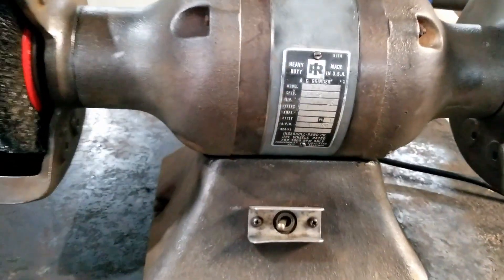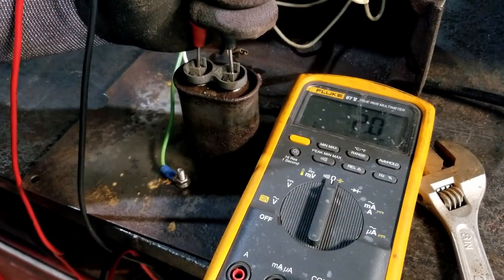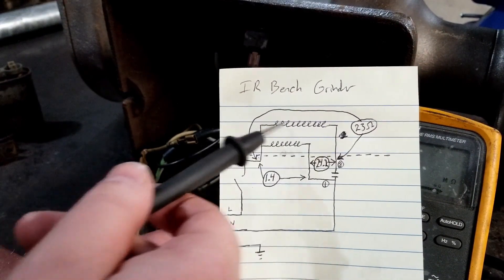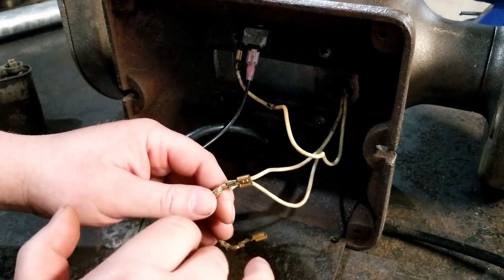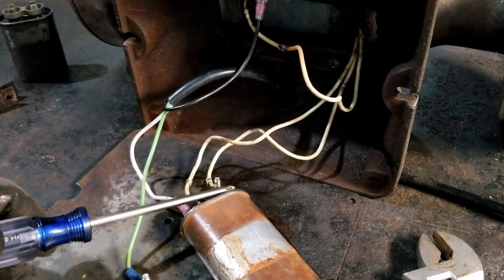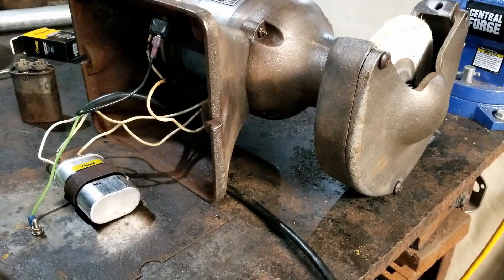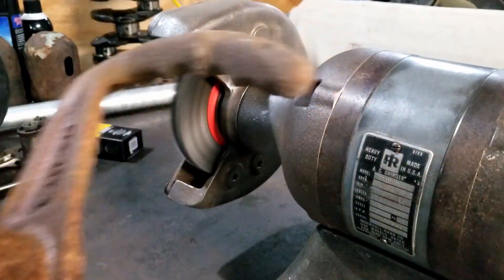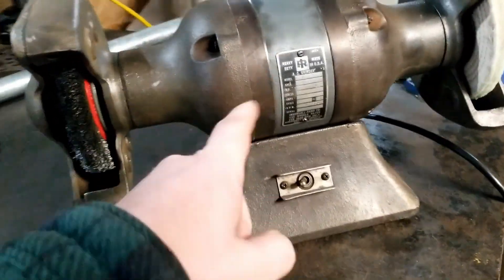Bench Grinder - Overheating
Mongo was using the old IR bench grinder we restored.
After a bit of use the body of the grinder was burn the flesh HOT.
Couple things can cause overheating. Bad bearings, bad motor windings or a bad capacitor.

BE CAREFULL AND SAFE, when working with electricity and capacitors.

Test the capacitor - Ohm meter and capacitor meter.
Using an Ohm meter touch each terminal of the cap and the reading should fluctuate. Switch to capacitor test and it should read the rated farad rating of the cap.

00:00 HIs STORY
01:00 Testing a BAD capacitor
02:02 Motor winding test
Motor test - Ohm meter and measure each end of the different coils. On a 3 wire AC motor (lead A, B, C) measure Lead A to B, B to C and A to C. Measurement of A to C should be the same as adding up A to B and B to C. Would need the spec of the motor to know if the windings measurements are correct
04:29 Split phase AC motor
All sorts of different type of AC motors. Be sure you know which type you are working with. This is a PSC AC motor. This type of motor has the capacitor PERMINENTLY attached to each coil. No disengagement of the capacitor circuit.
05:57 Capacitor Identification
Should have a label with the manufacture, MFD rating, voltage, PN etc...Make sure to get the same capacitor as the one previously installed.
07:13 Testing a GOOD capacitor
08:47 Testing Grinder

Hopefully this video help you if you have a bench grinder with a PSC motor that is overheating.